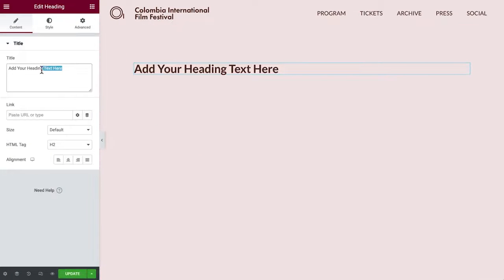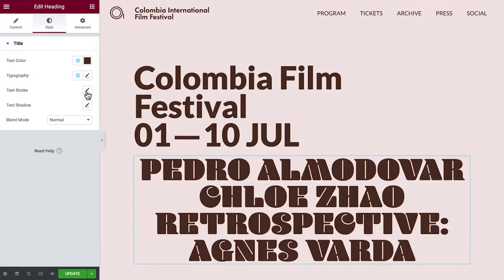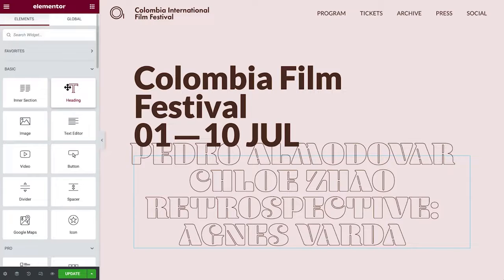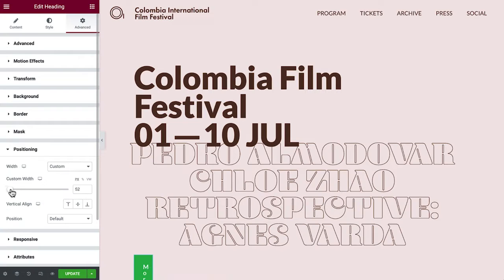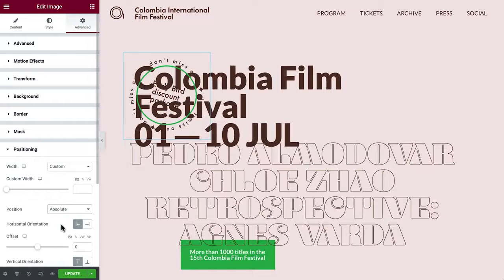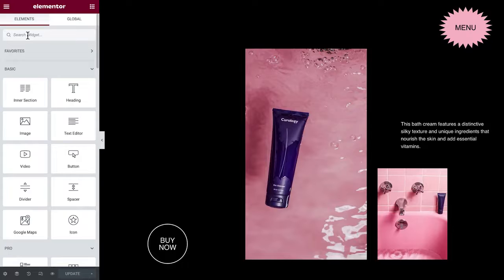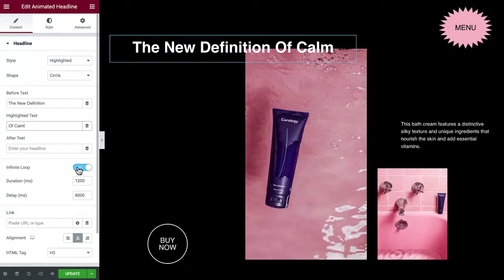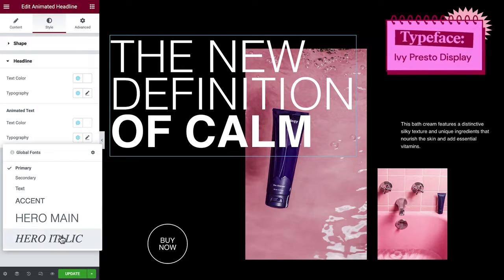Typography 101 Font Pairing for Web Creators in Elementor